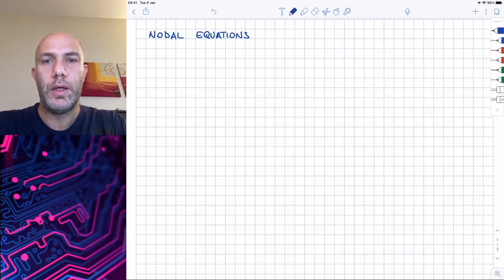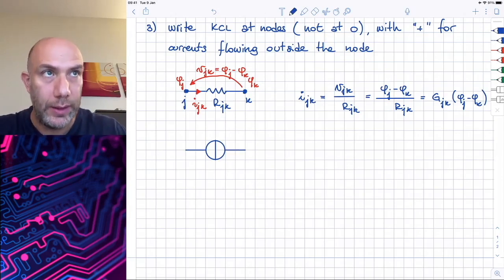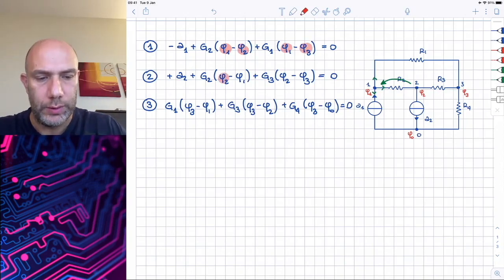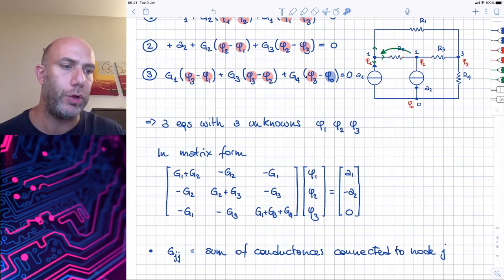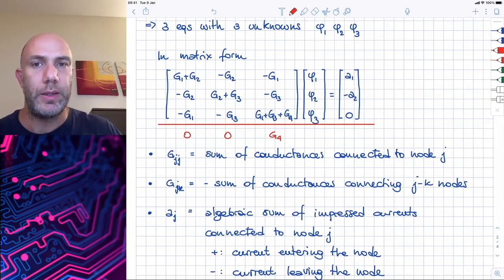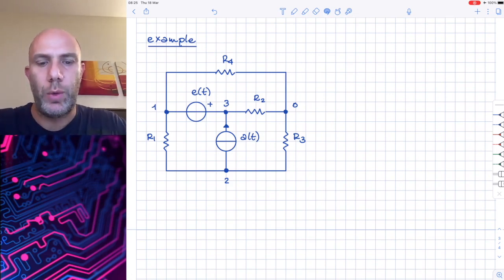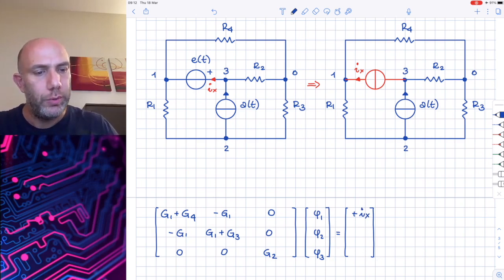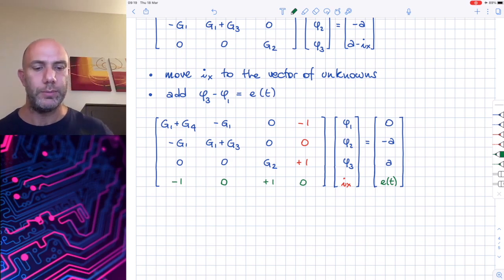Lecture07 Nodal analysis